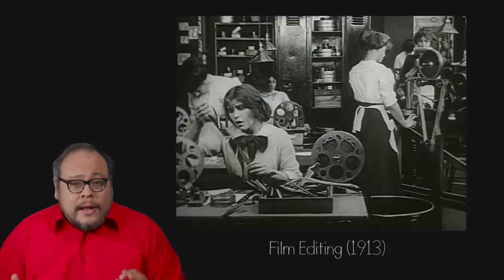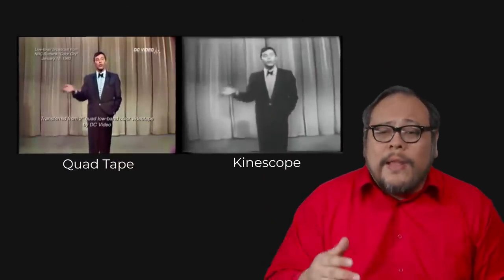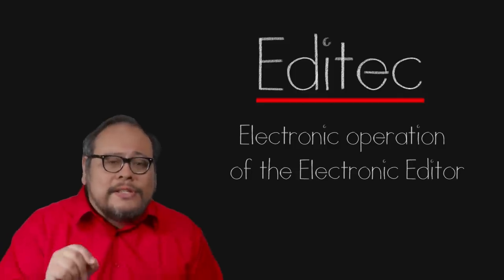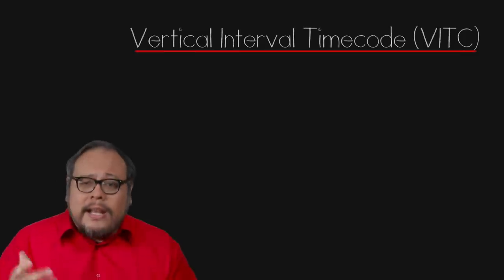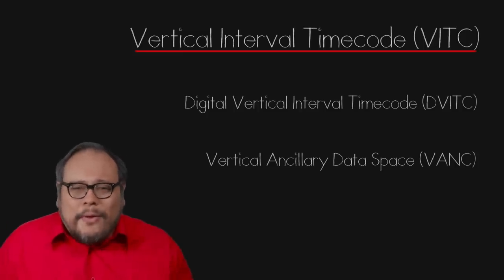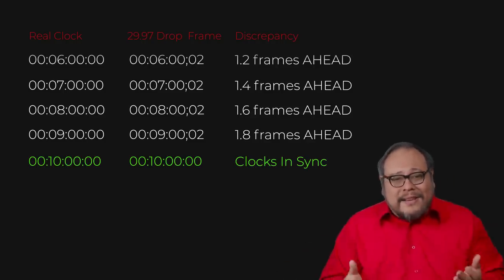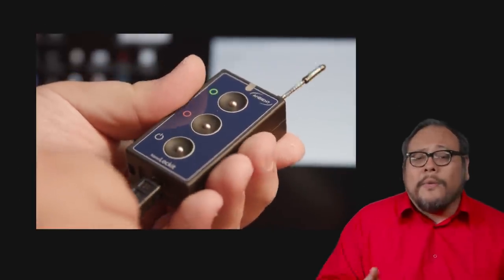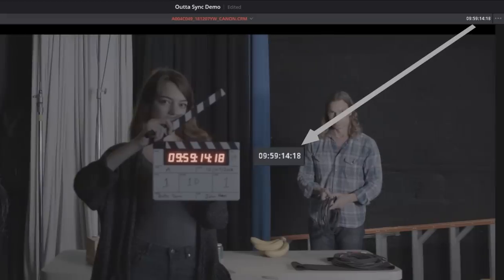The History and Science of Timecode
Timecode is the heartbeat of modern digital video but it didn't really emerge until the final quarter of the 20th century. We explore the rise of timecode, the basics of the structure of timecode and modern applications that can help keep your cameras and recording equipment in sync.